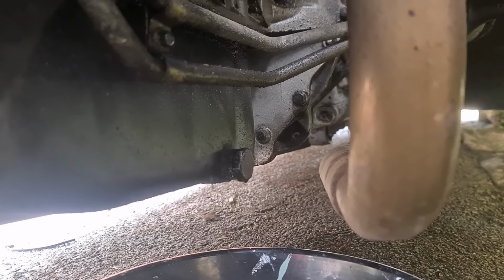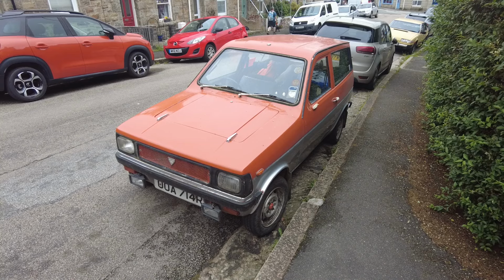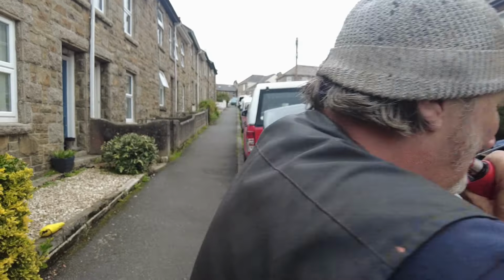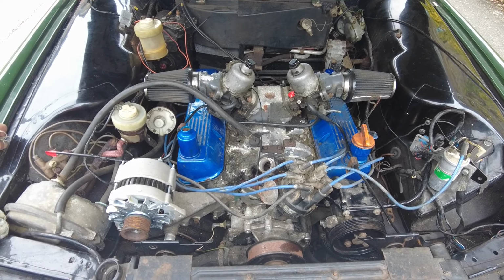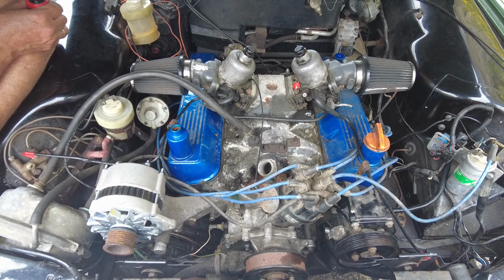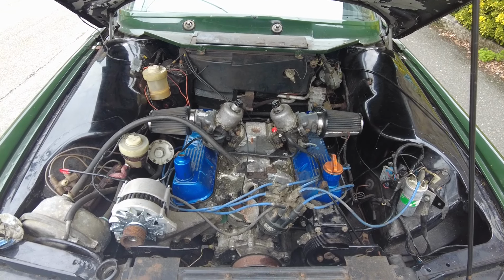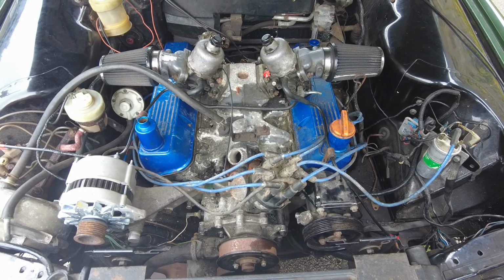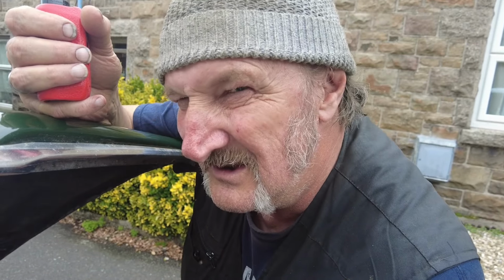Rover P6 V8 NADA Part 7 Bye Bye Engine.....